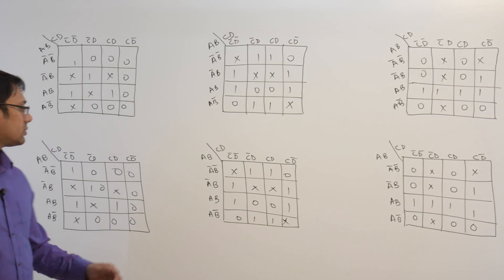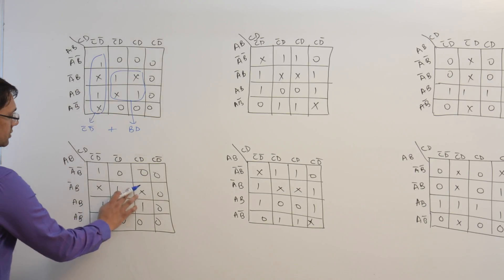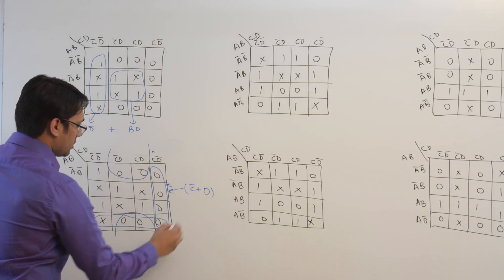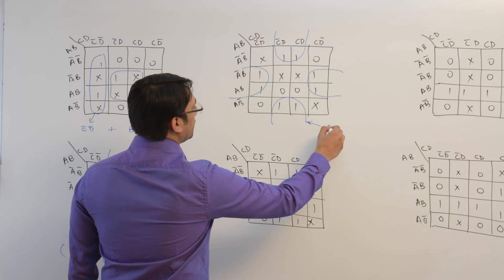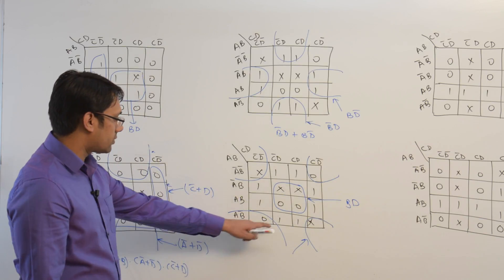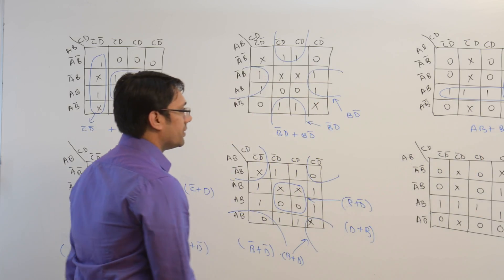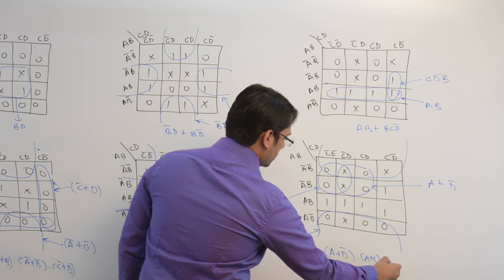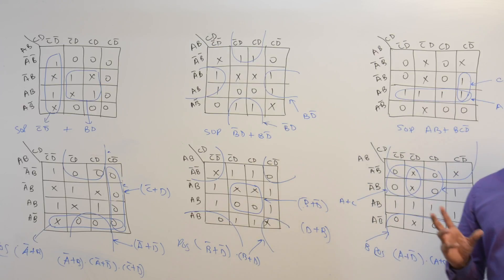27 Solutions with don't care combinations example